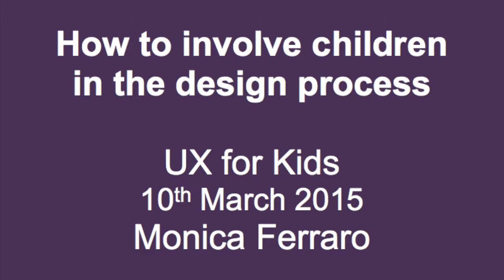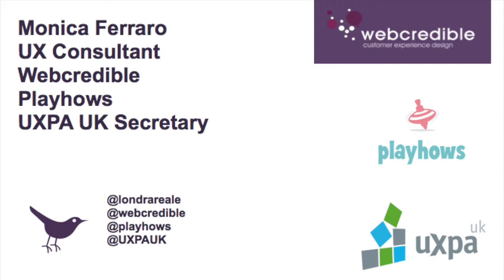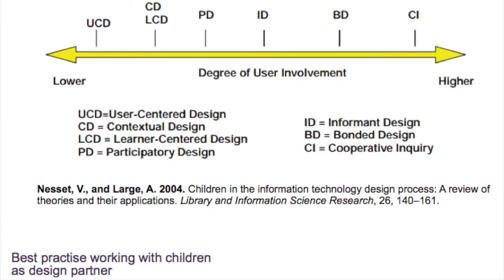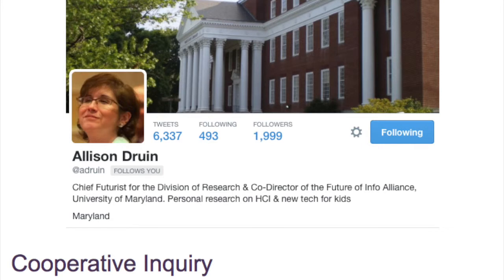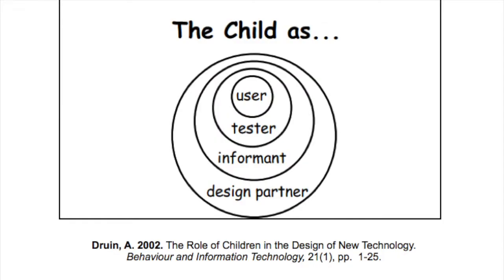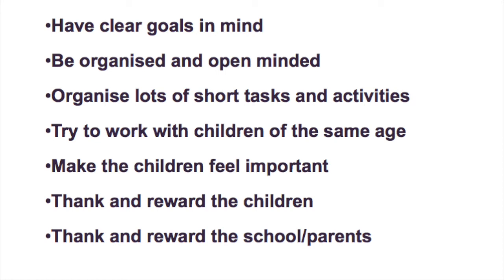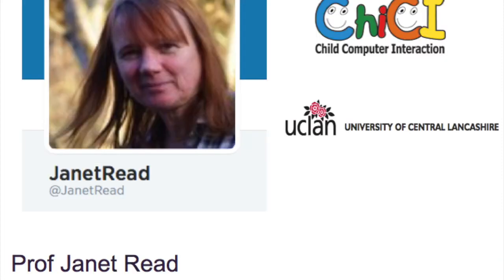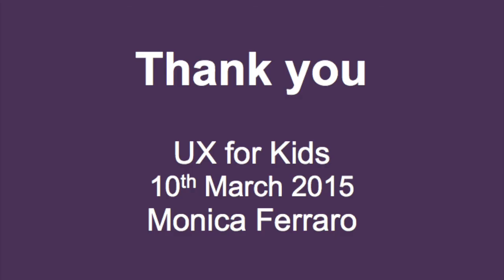Monica Ferraro, How to involve children in the design process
Monica's UX Brighton talk examines the different techniques used while working with children as design partners in the design of technology. Dressing up, mixing ideas, Playmobil and Lego are great tools for generating new design ideas. Colouring pens, stickers and cardboard mockups of devices are great tools to create low-fidelity prototypes.